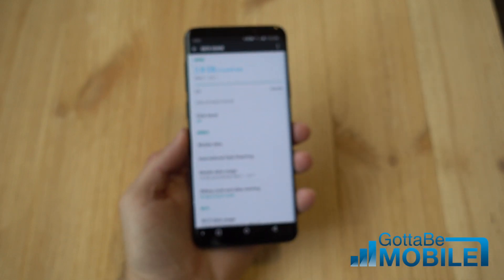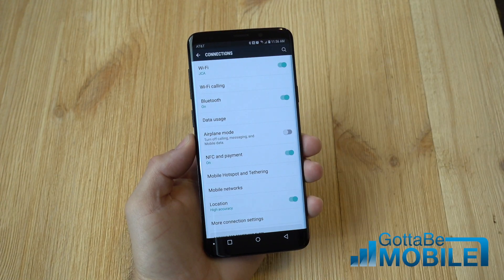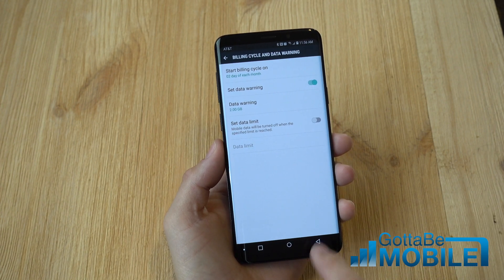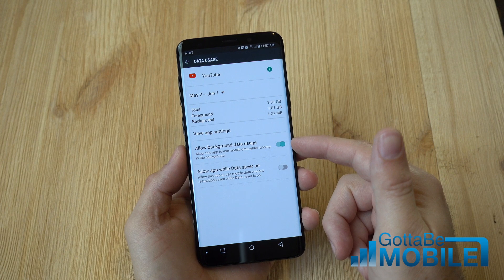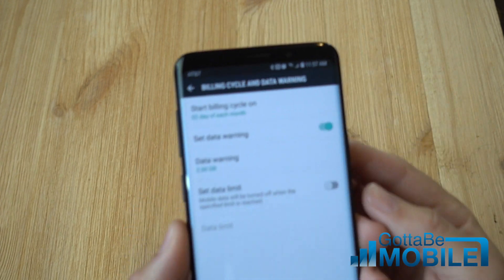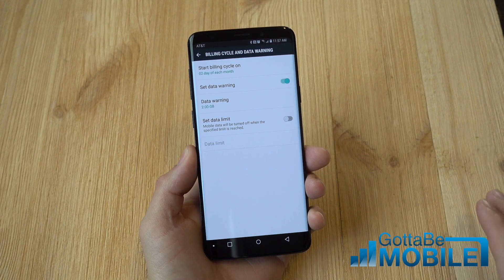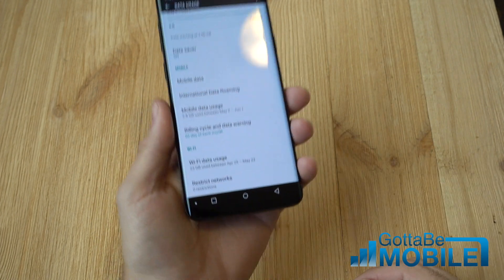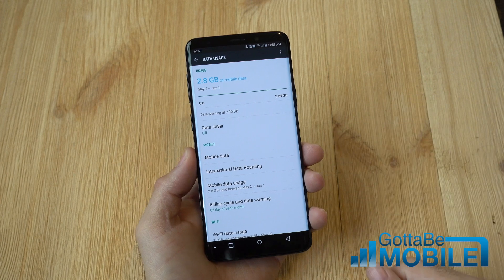How to Check and Monitor Data Usage on the Galaxy S8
This quick videos shows you how to check and monitor your data usage on Samsung Galaxy phones. We also show you how to find what apps use the most data, and how to set data reminders and limits to prevent overages.